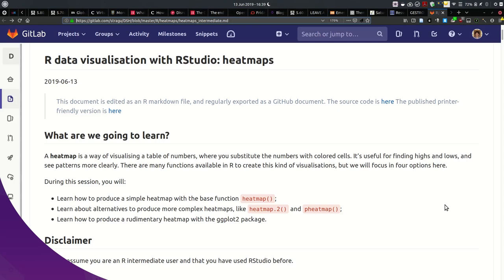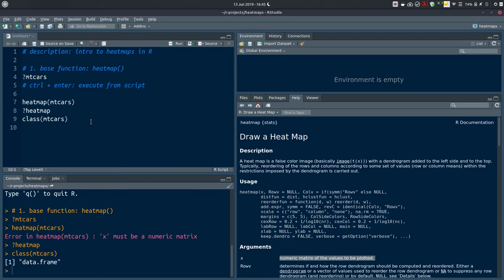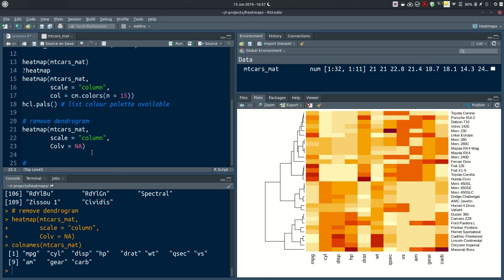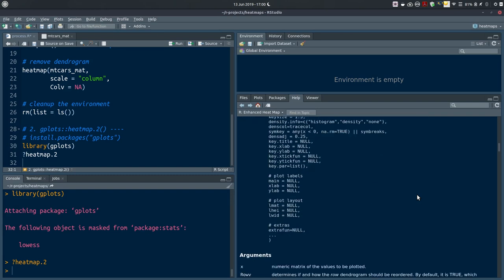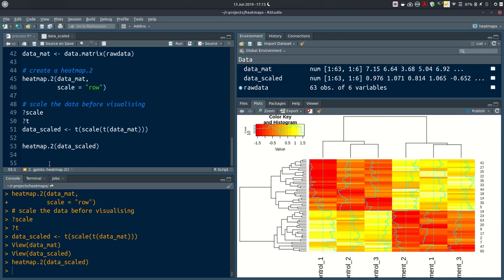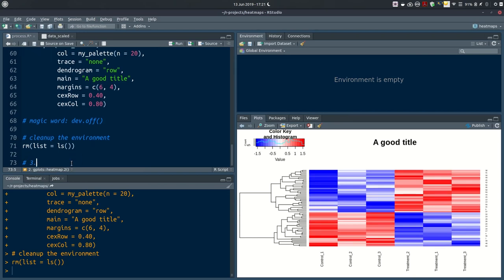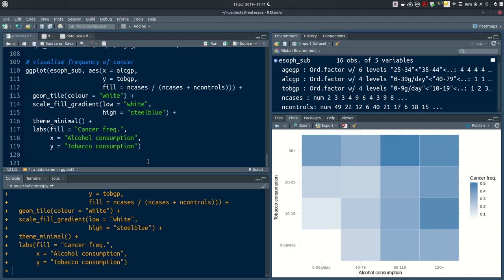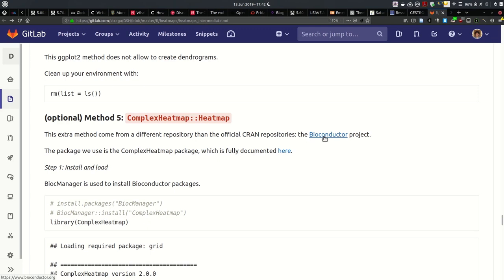R data visualisation with RStudio: heatmaps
The UQ Library offers an R session on creating heatmaps.

In this screencast, you will learn:

- how to import, generate and prepare data for this kind of visualisation
- how to produce a simple heatmap with the base function heatmap()
- about alternatives to produce more complex heatmaps, like heatmap.2() and pheatmap()
- how to produce a rudimentary heatmap with the ggplot2 package

The link to the dataset used in the second method is